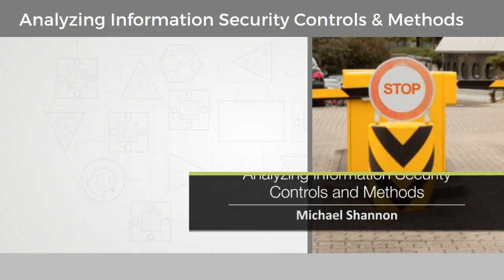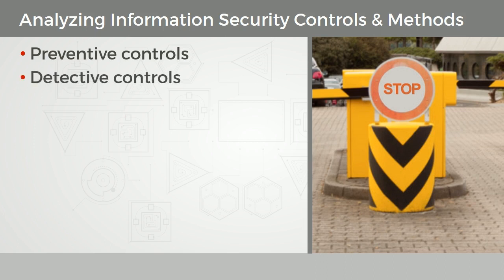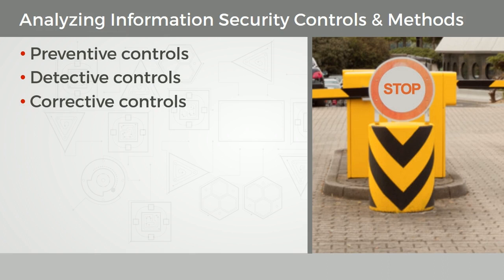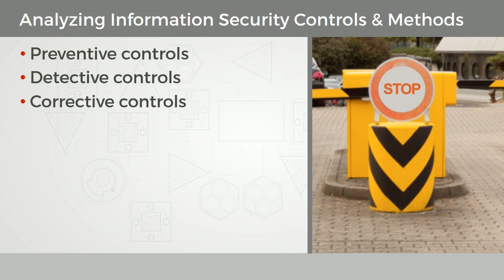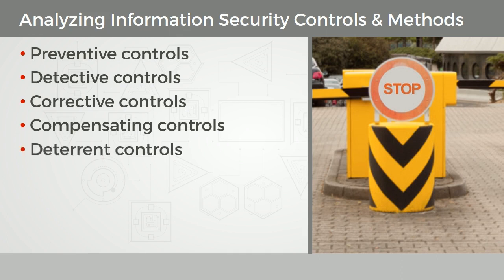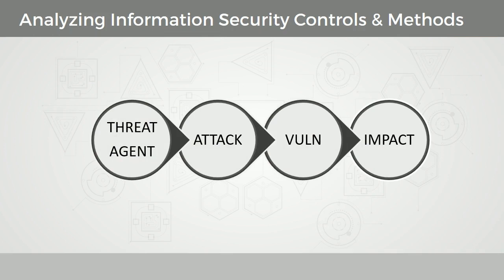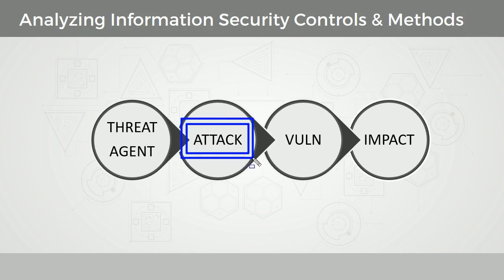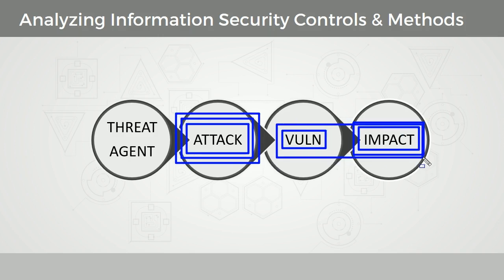CISM: Analyzing Information Security Controls and Methods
This video is a sample from Skillsoft's video course catalog. After watching this video, you will be able to analyze information security controls and methods.